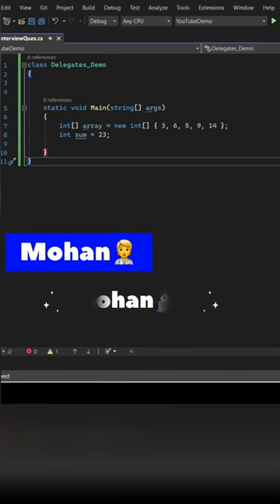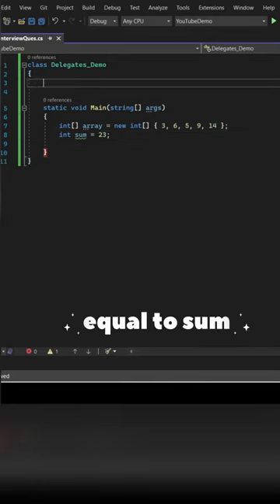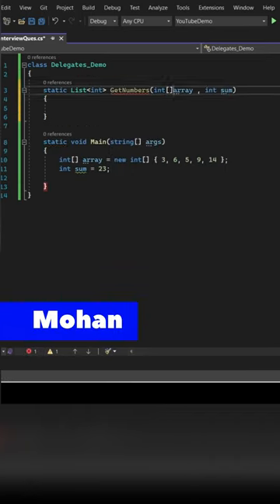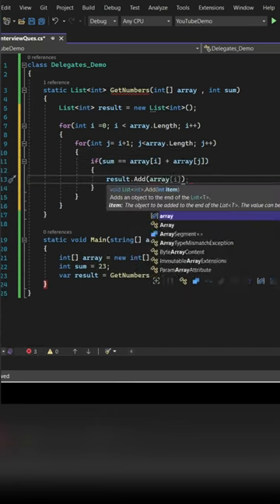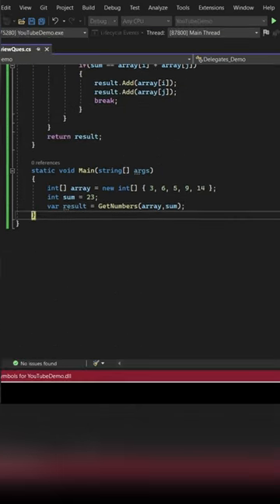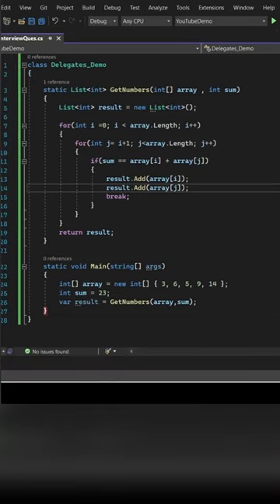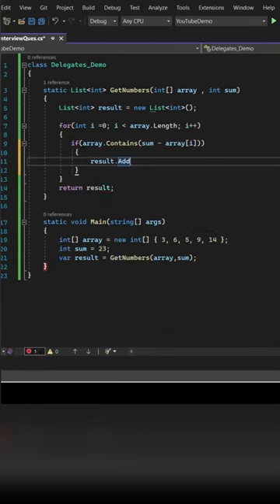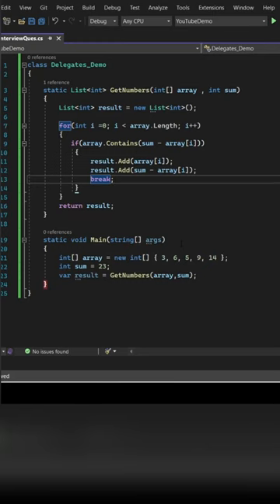Find the two array elements whose sum is given in C#